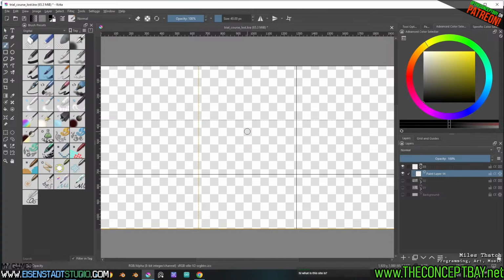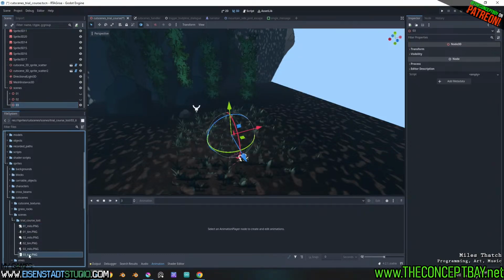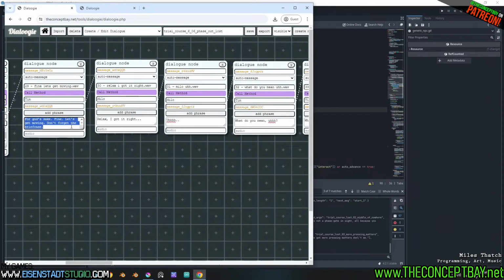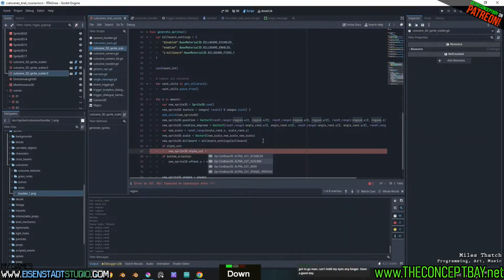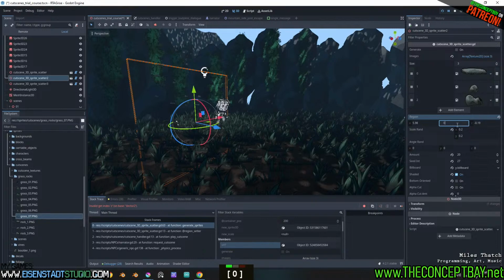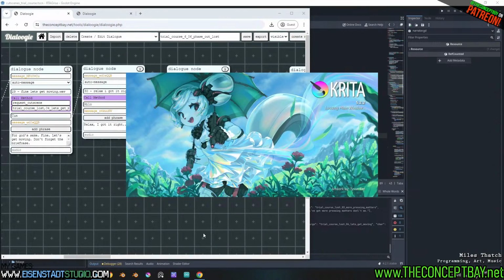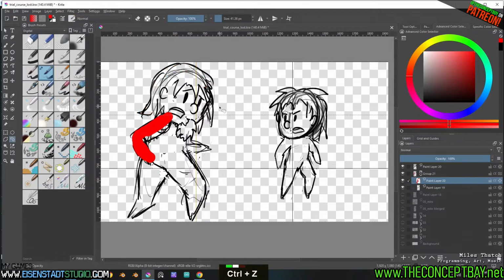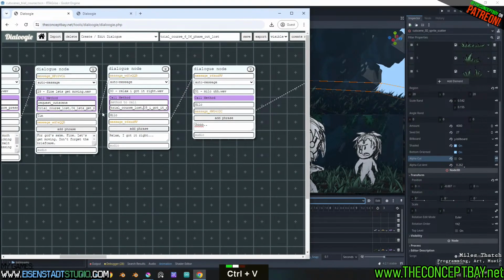painting cutscenes| Godot Gamedev